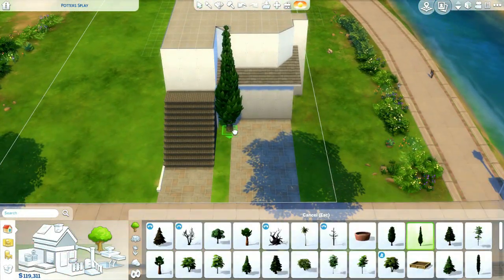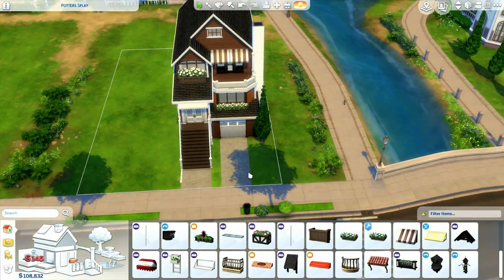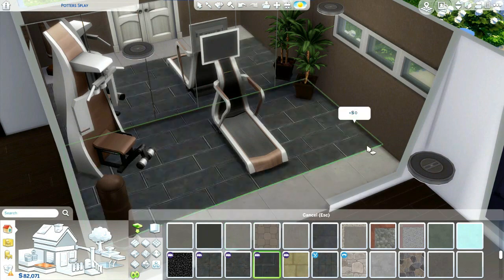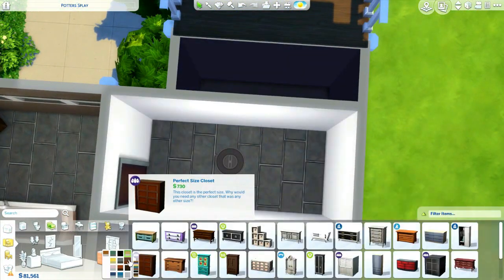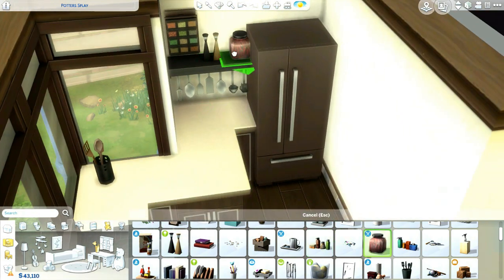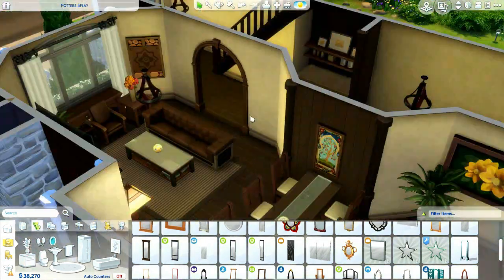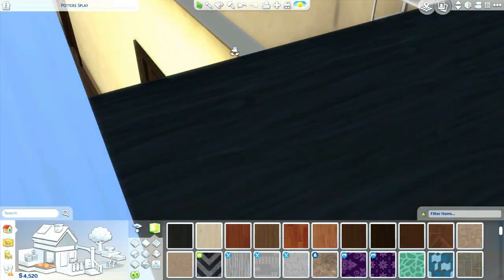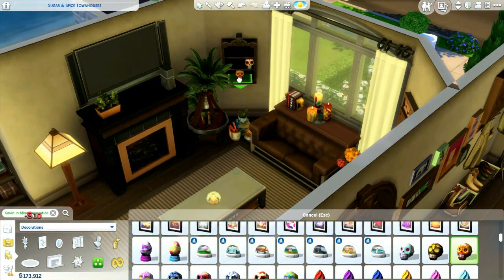Sims 4 House Build - Spice Townhouse (collab w/ Ambrjet!)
My EA ID / Gallery ID: byscreenside

T-Rav - Free Fall
Album -Illusions